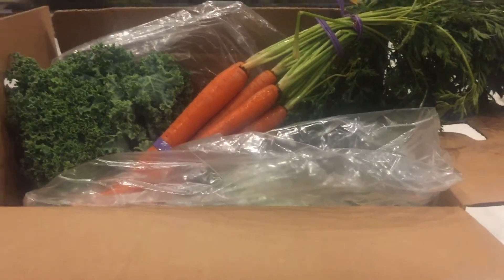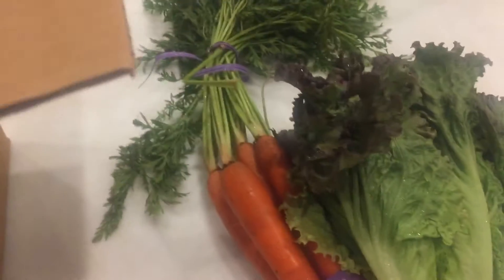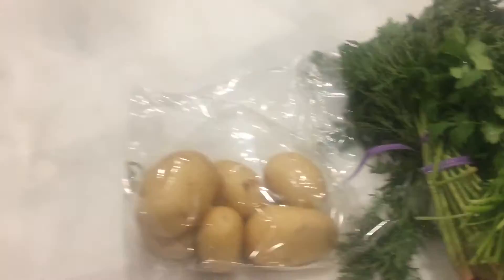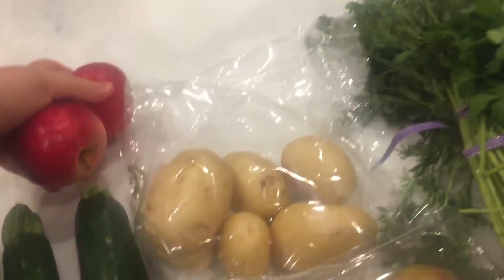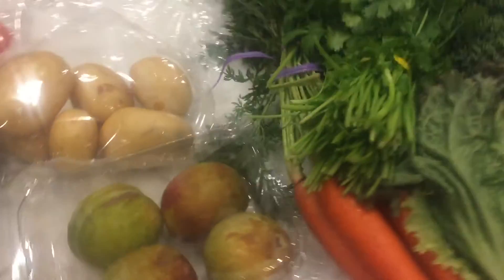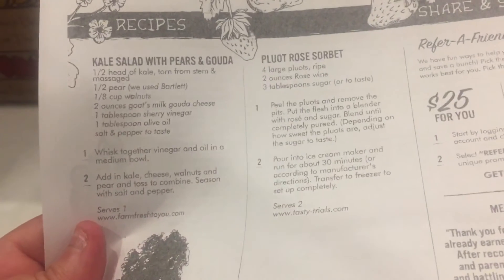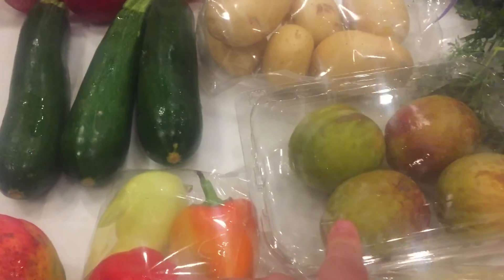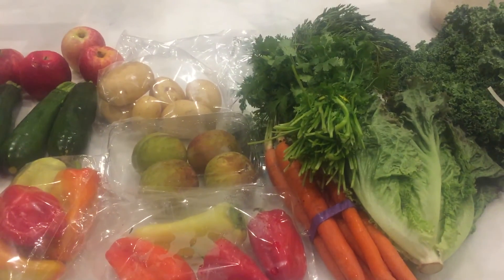Farm Fresh To You Unboxing